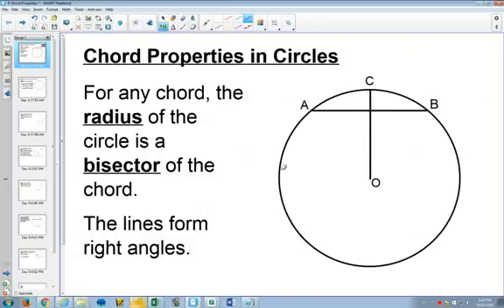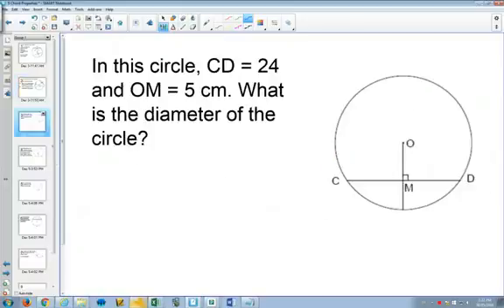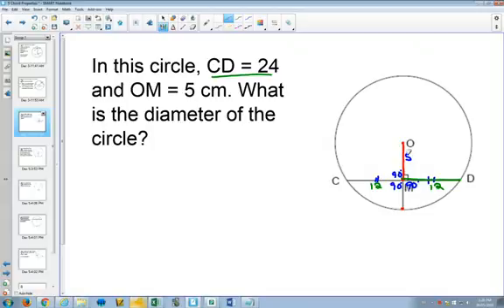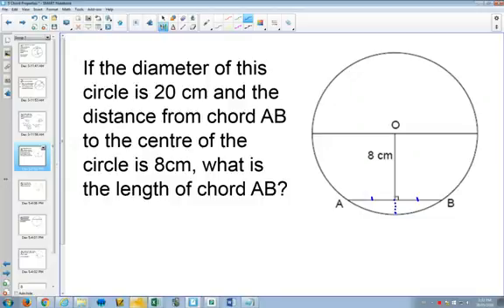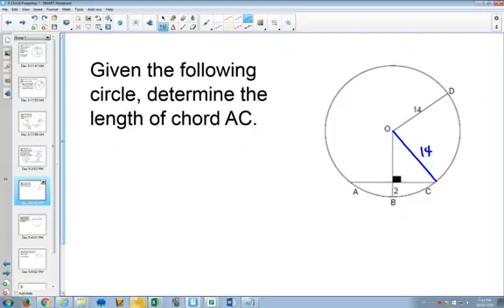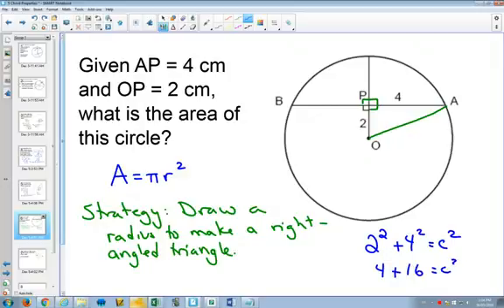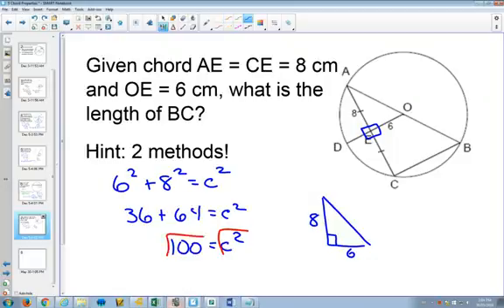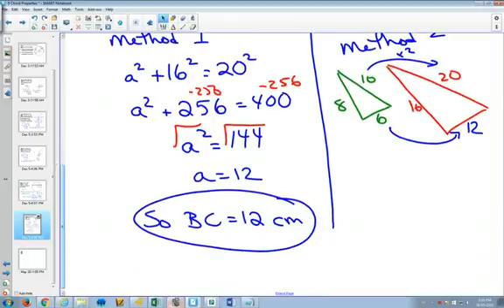Chord Properties of Circles